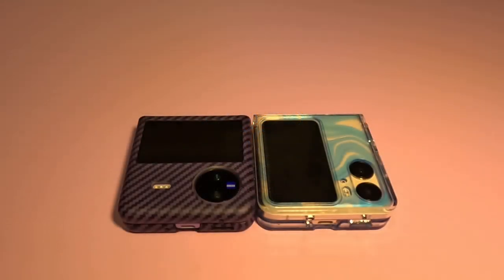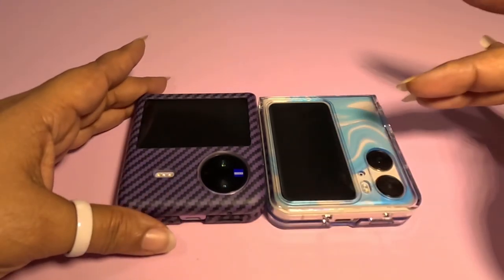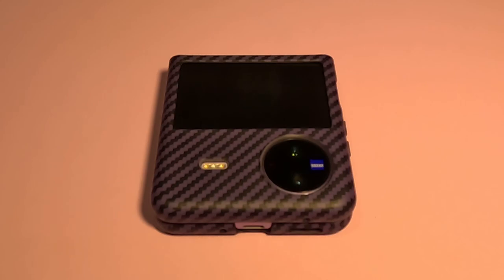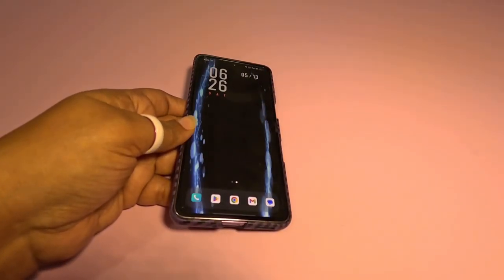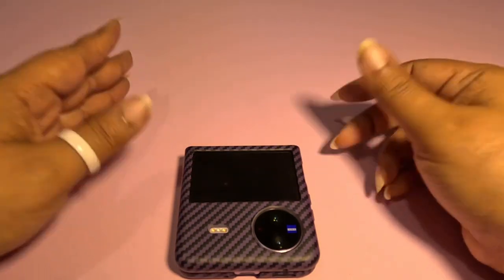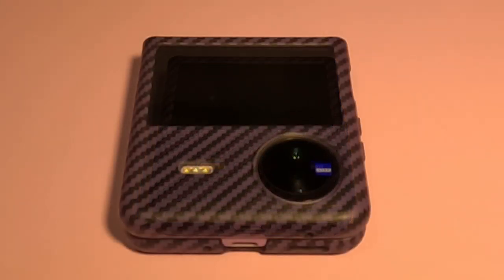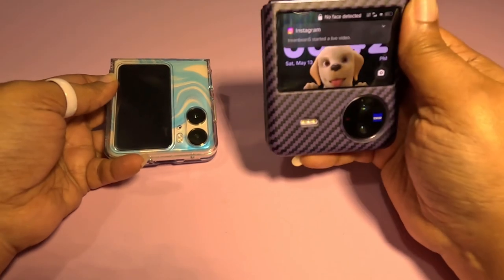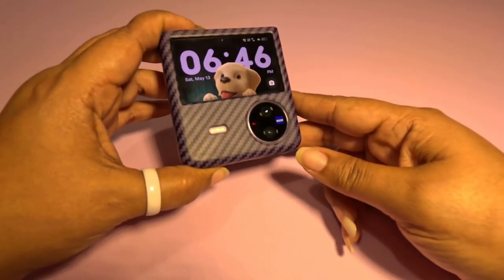1 Week with the Vivo X Flip | Likes Dislikes Oppo Find N2 Flip Comparison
Purchase the Vivo X Flip case:

I have had the Vivo X Flip 1 week and here are some of my likes dislikes and comparisons with the Oppo Find N2 Flip.  I am enjoying the flip vs flip experience but it makes it hard to use both devices.  I am still waiting on my matte screen protectors to arrive for this device.  I give answers to some of the most commonly asked questions I have received within this first week of ownership.

Aa always I will make sure I follow up with more coverage and your questions answered after I have carried this device for a few weeks.

0:00 - Intro
0:35 - Currently Favorite
1:37 - Some photos
1:55 - Calls Unfolded
2:35 - Creases
3:47 - Likes Dislikes
5:39 - Battery Life
6:22 - Customization
6:55 - RCS
8:02 - Insurance
8:36 - Payment Plans
9:51 - Provider Compatibility
10:42 - Vertical or Horizontal
12:17 - Wrap Up
13:00 - Outro